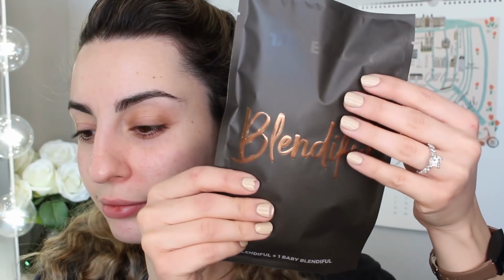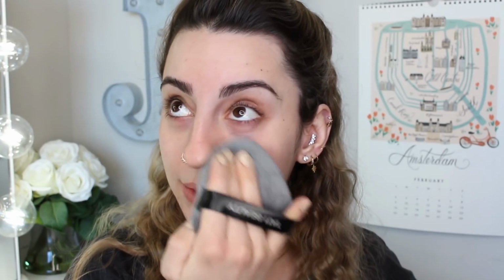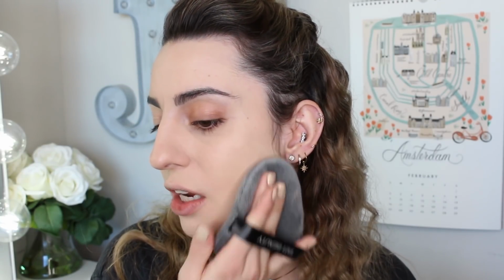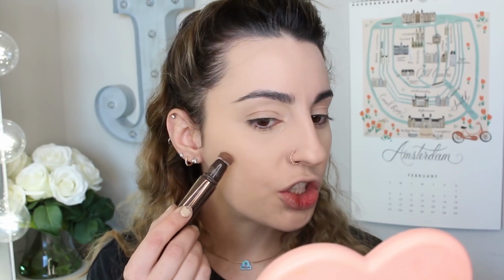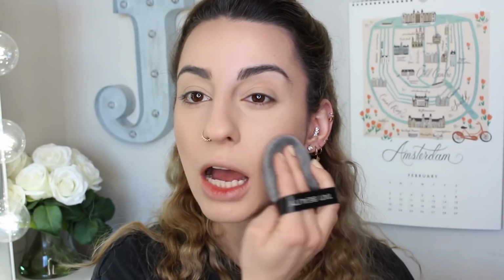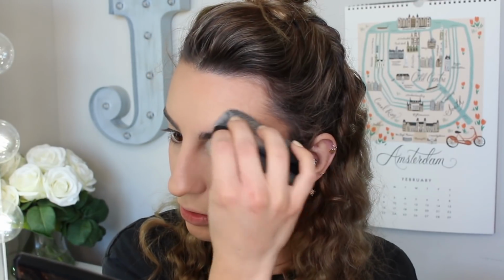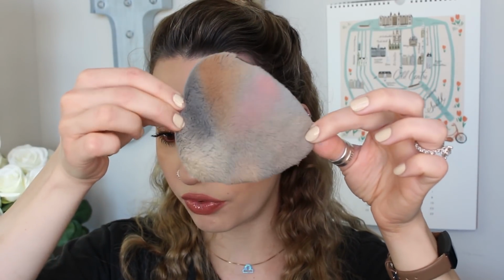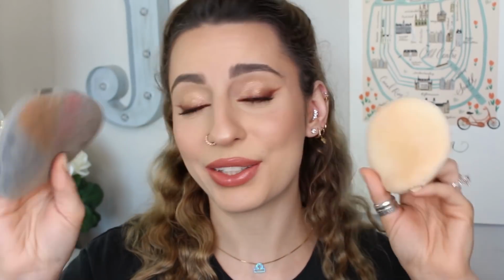TATI BEAUTY Blendiful First Impression & Demo!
Today we are putting the Tati Beauty Blendiful to the test! I will be doing half my face with a Beautyblender and the other with the Blendiful.

Personal Instagram: Mesijesii

COLOURPOP: Jesi

InsertNameHere Hair/Wigs: Jesi

Jouer Cosmetics: Jesi

Ofra Cosmetics: Mesijesi

Frankie Rose Cosmetics: MAKEUPBYJESI

Products Mentioned:
Beauty Blender Sponge
Laura Mercier Perfecting Primer
Urban Decay Stay Naked Foundation 20NN & 30NN
Dose of Colors Meet Your Hue Concealer -10
Charlotte Tilbury Contour Wand in Light-Medium
TooFaced Born This Way Ethereal Setting Powder
Kylie Cosmetics Blush in Baddie on the Block
Anastasia Beverly Hills x Amrezy Highlighter (no longer available, sadly)

NOTE: I washed the Blendiful 2 times already with the same bar soap I use to wash my sponges and brushes...it looks normal, its clean, it drys. it hasn't ripped or damaged. I use it currently for my loose powder mostly, although I find that it REALLY makes my skin feel more matte and dry. Still getting used to it!

-Jesi